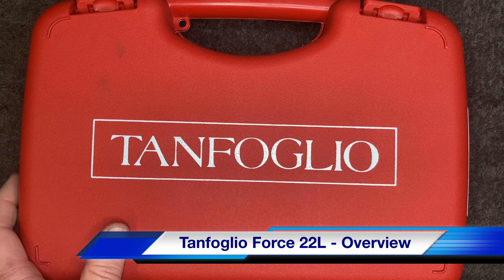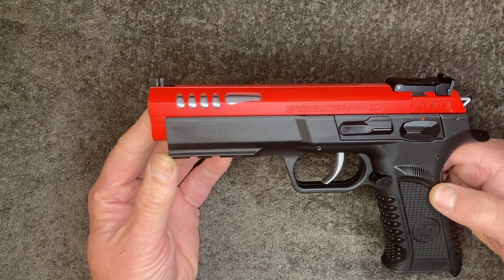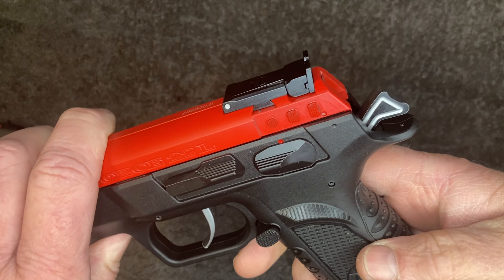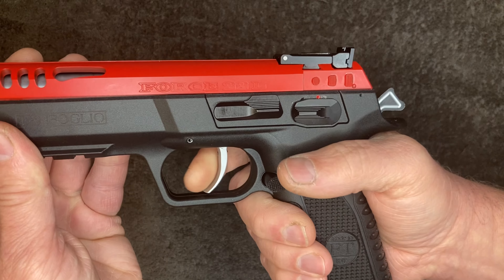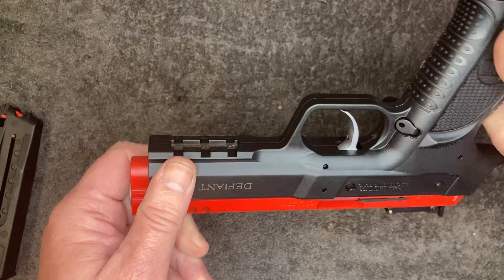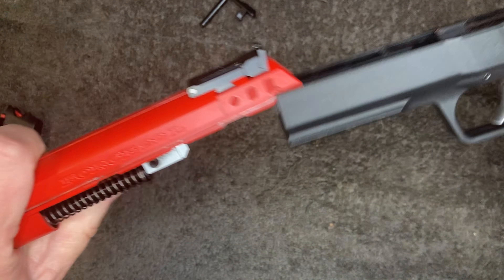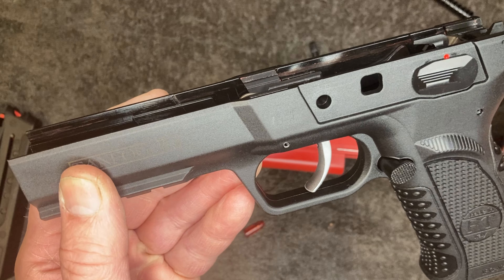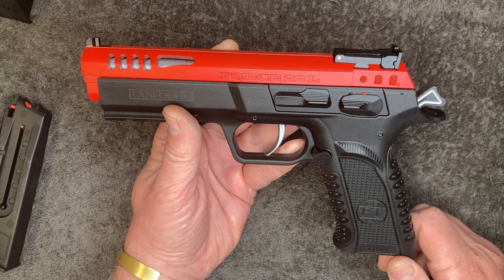Tanfoglio Force 22L - Overview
Brief look at a CZ75 style full size 22LR pistol.  Obviously targeted at the competition shooting fraternity.  Great pistol with a horrible trigger.  Got a second one in for a buddy with a very good trigger out the box.
Be on the look out for a future video where the trigger get a polish job.